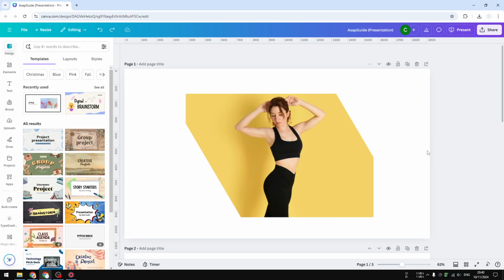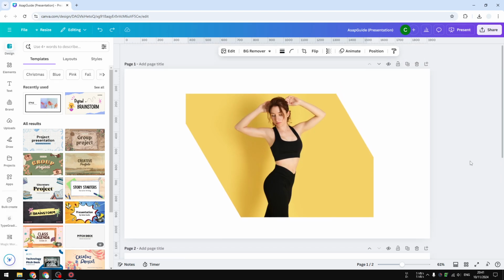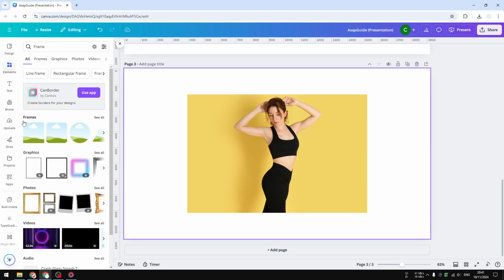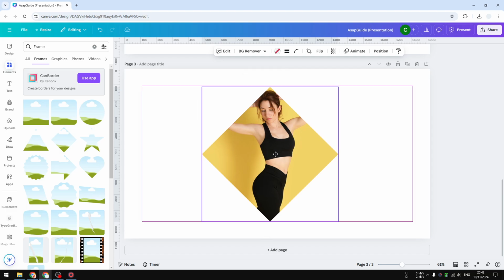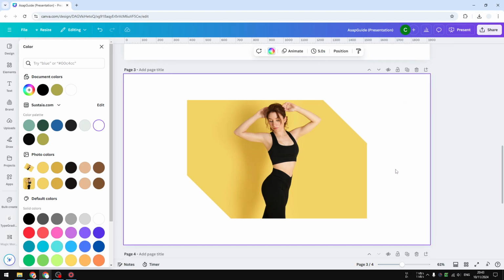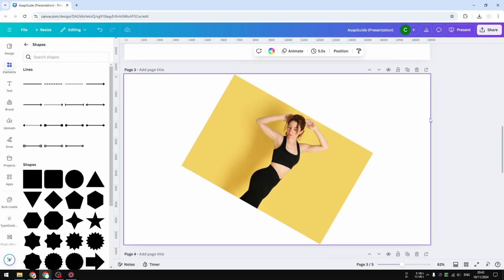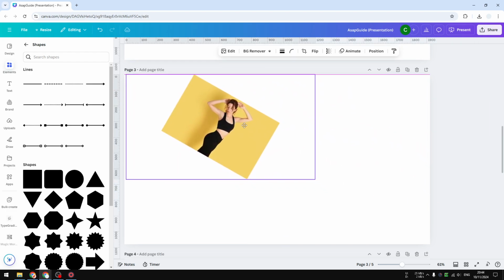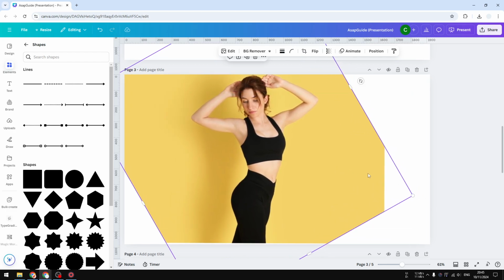How to Crop Image Diagonally in Canva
👉 In this video, learn how to crop images diagonally using Canva's easy-to-navigate tools. Enhance your designs with unique shapes and styles for a more creative touch!